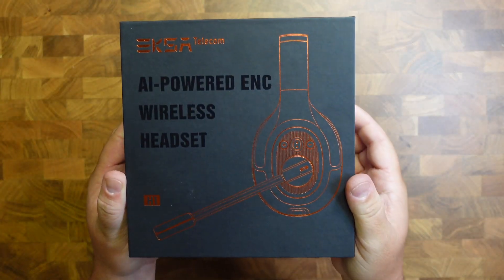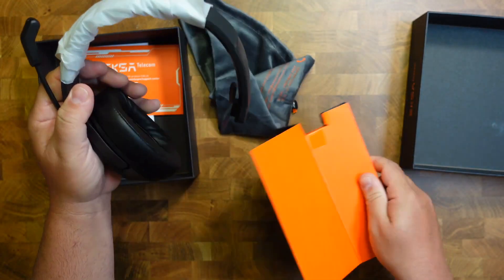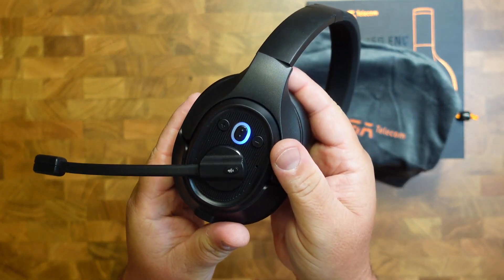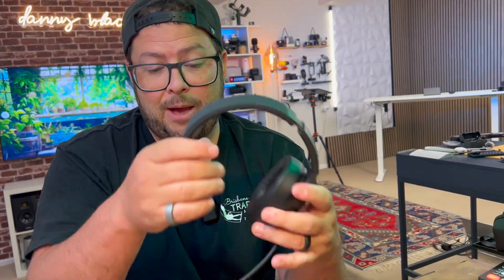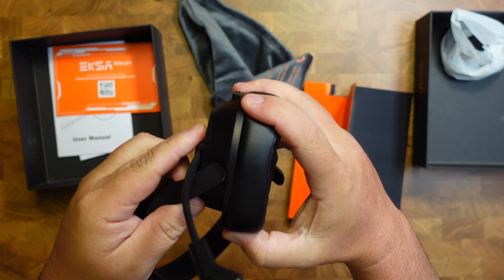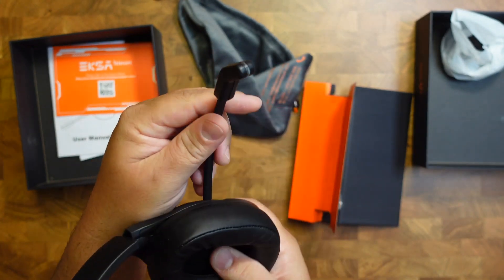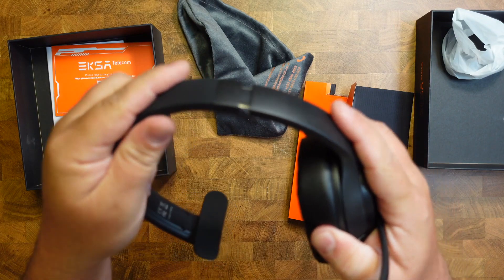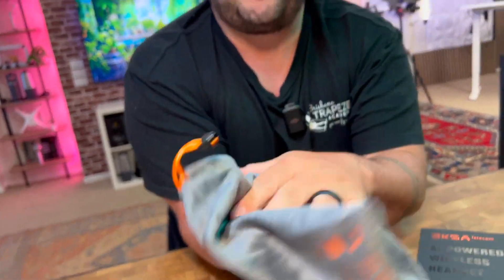Super comfortable Noise Cancelling Bluetooth Headset with Microphone AI Powered ENC Headphones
【99ft Ultra-Long Wireless Connection 】 H1 bluetooth headset is specially designed for truckers, call centers, construction sites and warehouses. This bluetooth headphones with noise-cancelling microphone feature an ultra-long wireless operating range up to 99 feet/30 meters away for better connectivity, faster transmission and better stability. (Note: Wireless connection distance can reach even longer distances of 50 meters/164feet, provided there are no obstacles.)
【World-Class Environmental Noise Cancelling Headset】 With the wireless headphones with microphone, you can make calls anywhere. The trucker bluetooth headset comes with a unique adaptive environmental noise-canceling chipset technology that monitors background noise and instantly produces an opposite signal, eliminating up to 99.6% unwanted disruptive noise.
【Extremely Comfortable Headset】This bluetooth headset with microphone is built for your comfort. It features an Over-Ear size soft earcups that is removable and very easy to clean. You can wear it all day, and use this bluetooth headset for truck drivers no matter the head size. You can also adjust the headband to help you reduce the pressure on your head. This EKSA H1 trucker headset can pair with 2 devices simultaneously, ideal for switching between listening to music and clear calls.
【Long Talking Time & Mute Button】With a large rechargeable battery, you can talk all you want. Keep talking all day with a battery that's built to go the distance. This massive battery supports up to 30 hours of talk time and 57 hours of music time, and it charges fully in just 1.5 hours. you can monitor the battery level in your wireless trucker headset through your phone. If you feel the need, you can quickly mute your voice during calls, just pressing the mute button on the microphone.
【Suitable for Left/Right Ear&24-Month Support】The 270°rotatable mic is reversible to use this truck driver bluetooth headset on your left or right ear. The microphone stalk is flexible, allowing you to easily adjust the microphone to the perfect angle for your loud & clear voice. You can enjoy a 24-month service for a pleasant shopping experience.